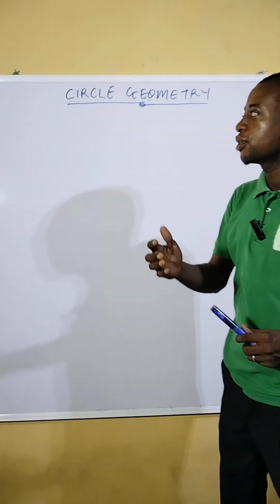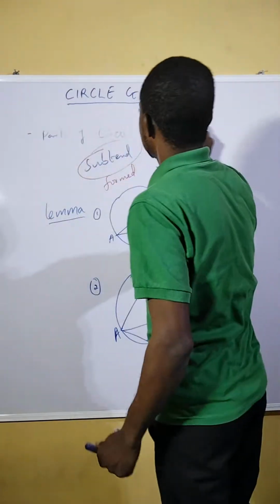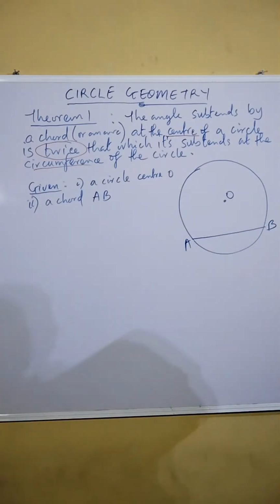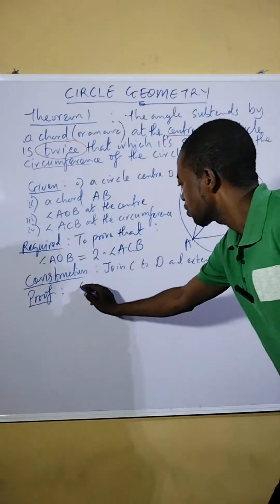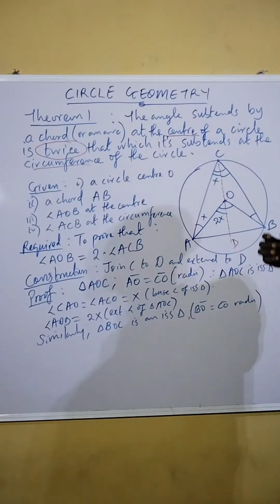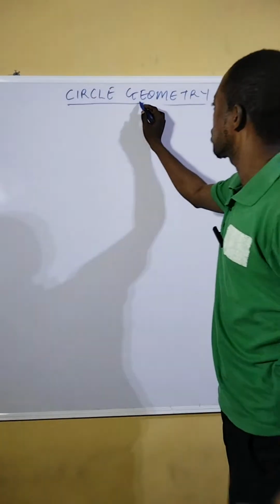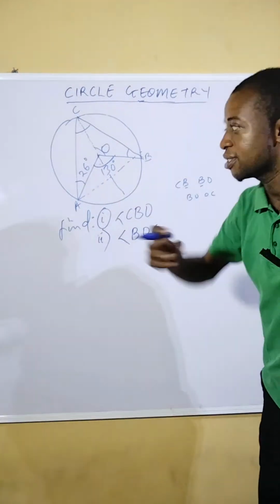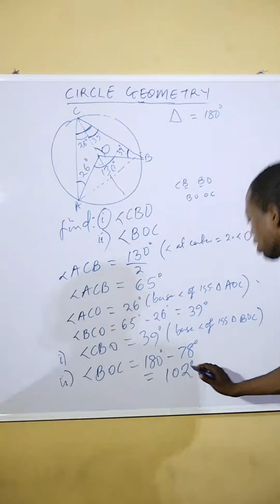Master T Maths Class is live!